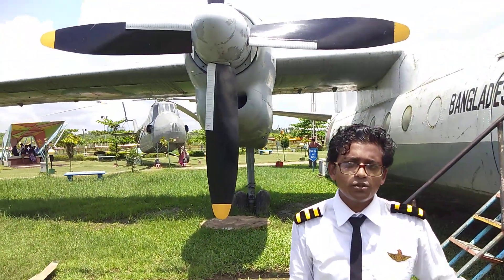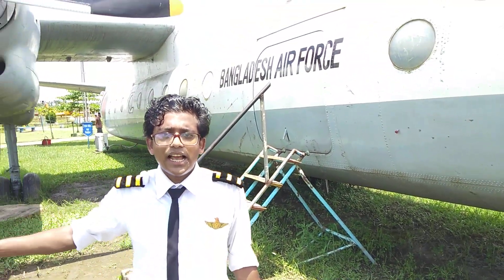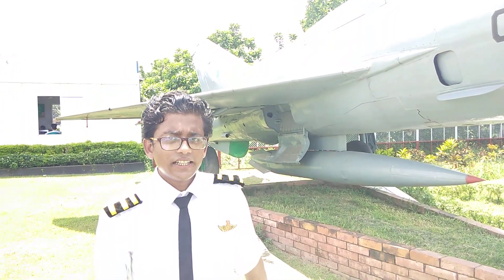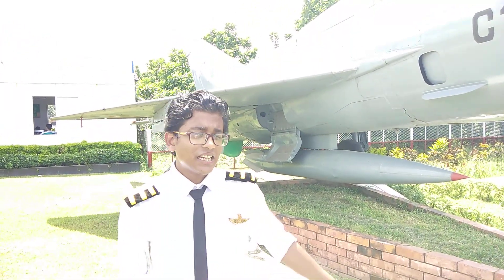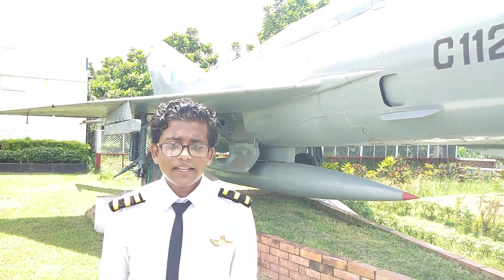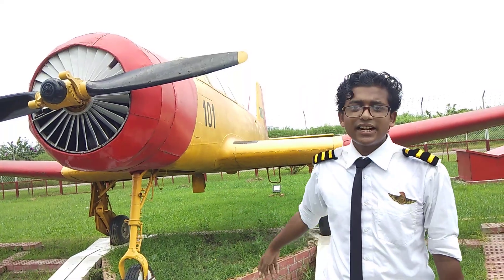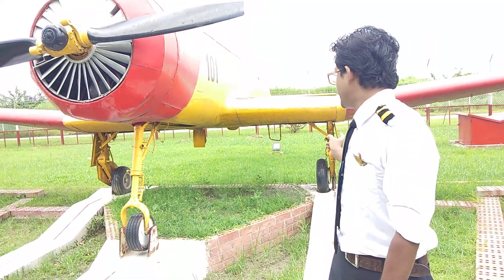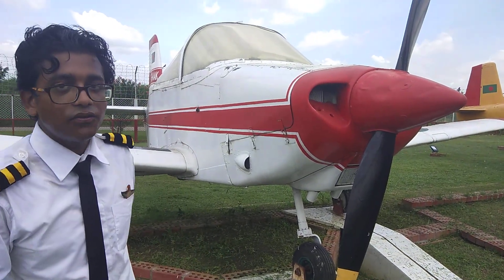COLLEGE OF AVIATION TECHNOLOGY(CATECH)_PRESENTATION